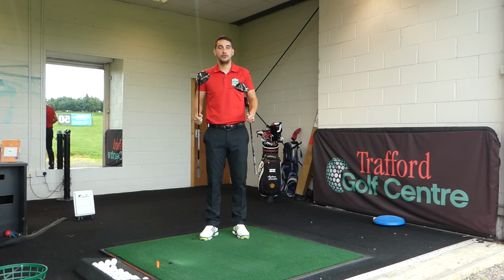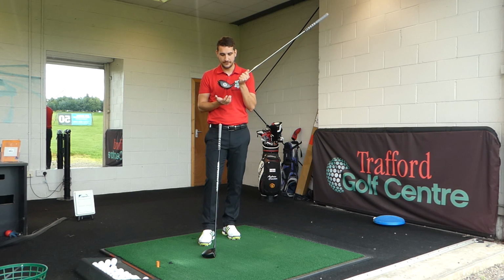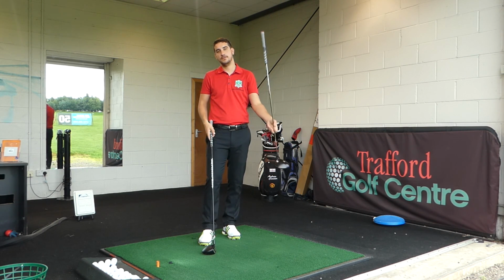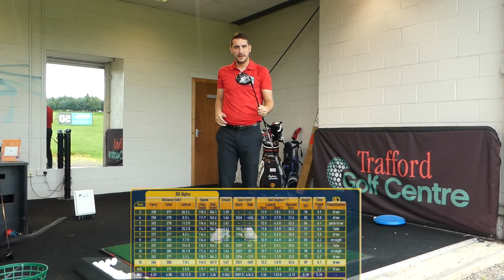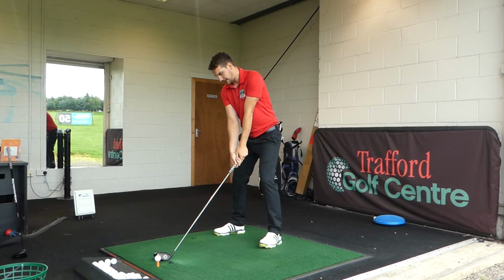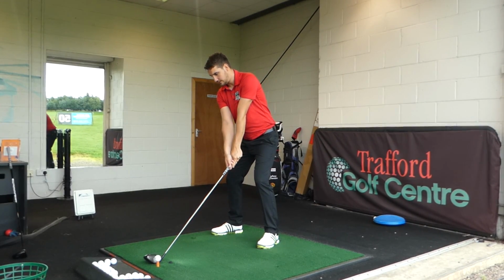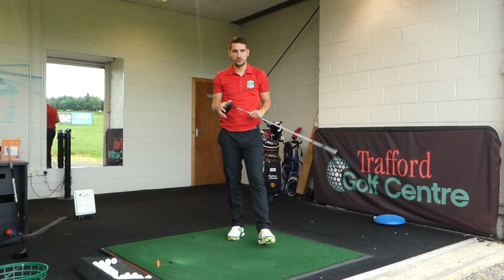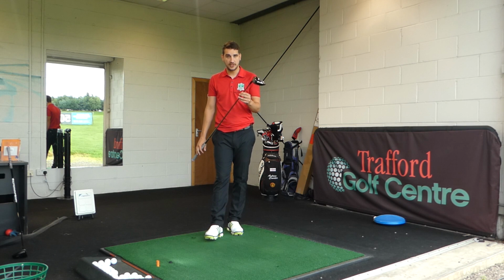*BRAND NEW* Callaway Fusion vs Big Bertha Alpha - Golf Reviews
►Andy tests out the brand new Callaway Fusion 2016 vs the Callaway Big Bertha Alpha 816 driver. Both clubs personally custom fit to him for the best possible results. Go Try them for yourself too!